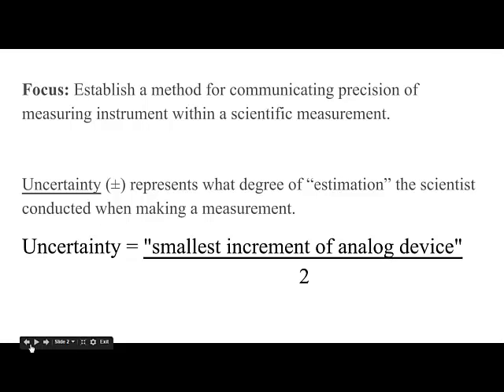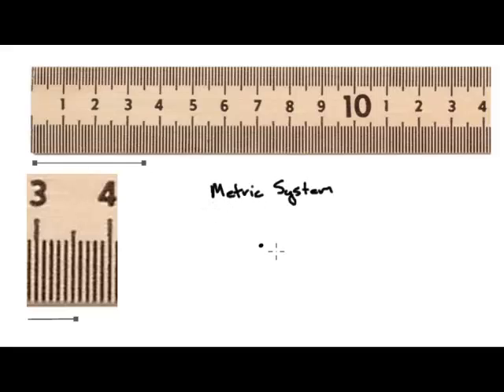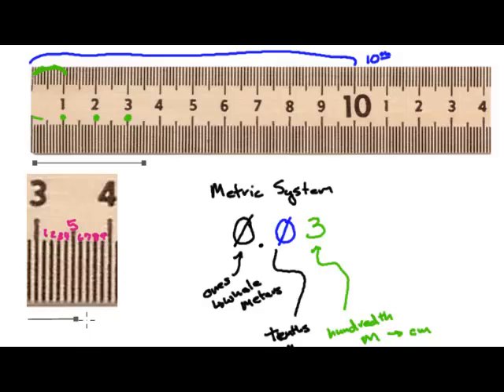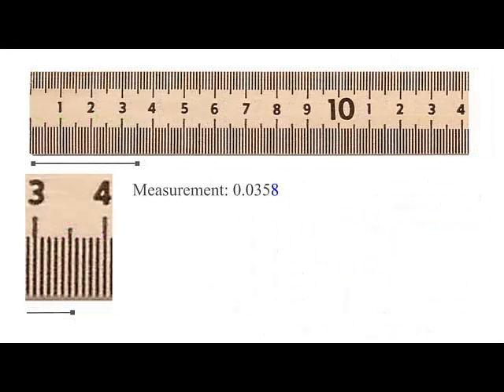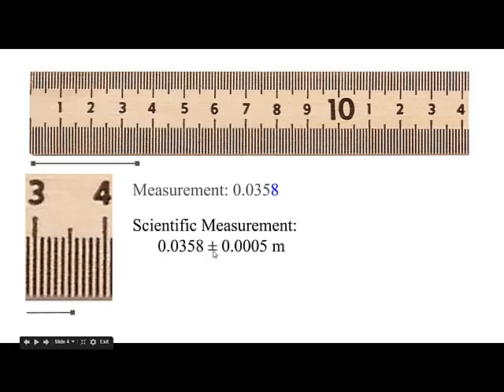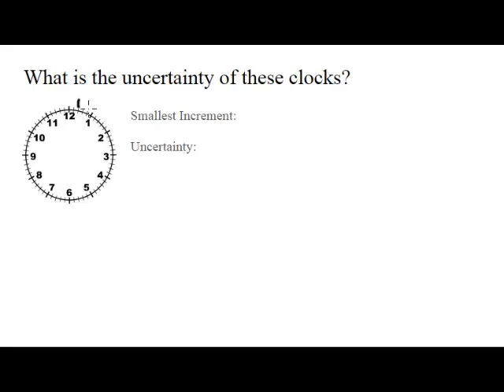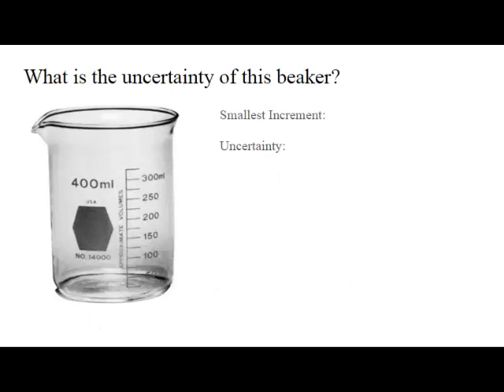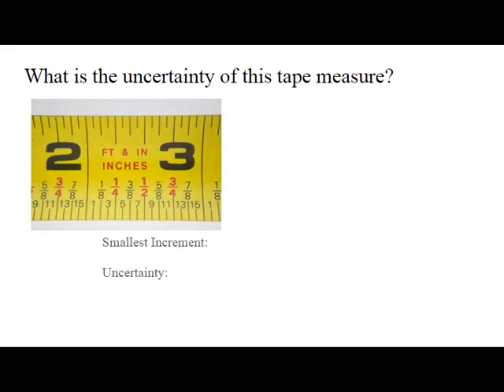Lecture: Uncertainty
How to calculate uncertainty of an analog measuring device.